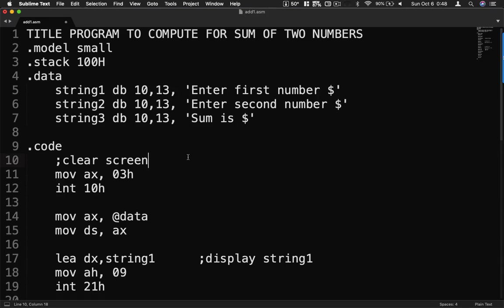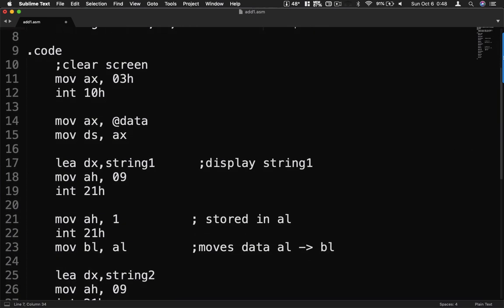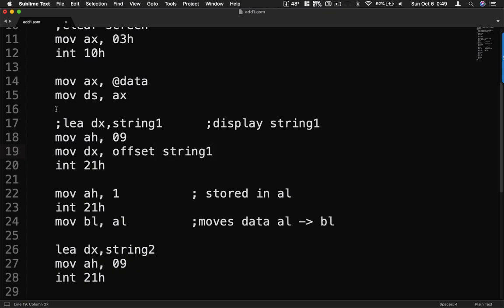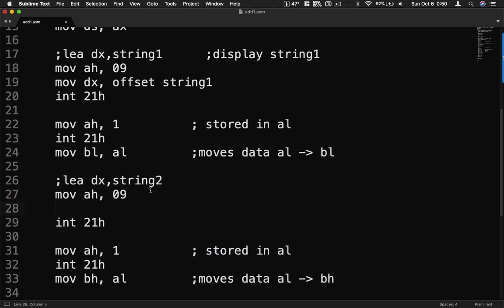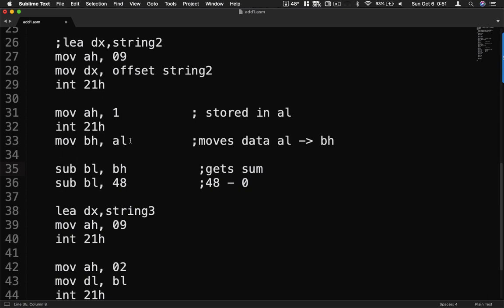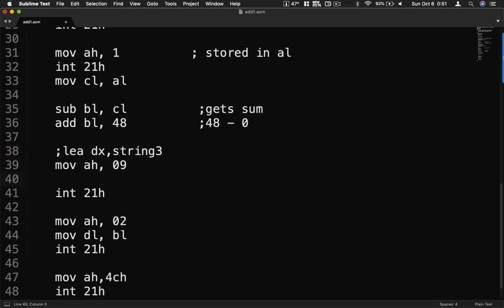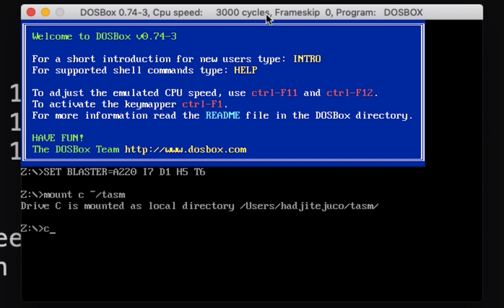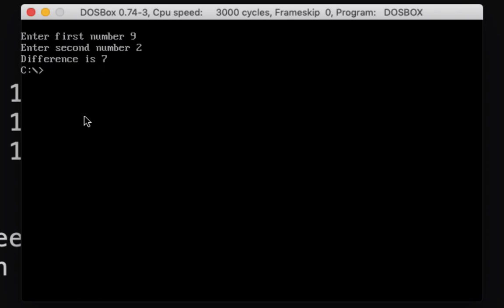Assembly Language Tutorial - Part 10 (Coding in assembly - Diff of two numbers)